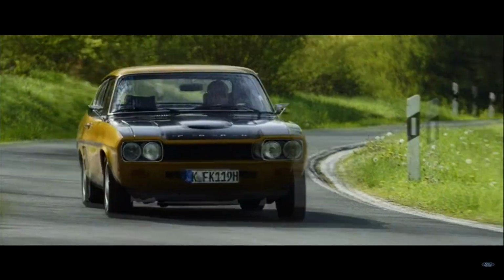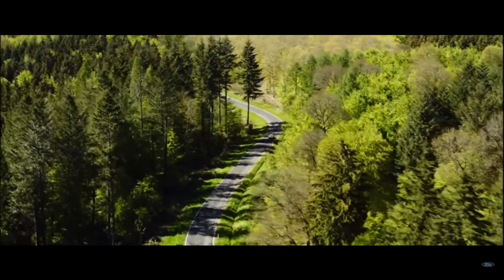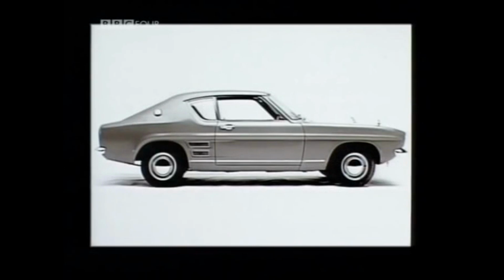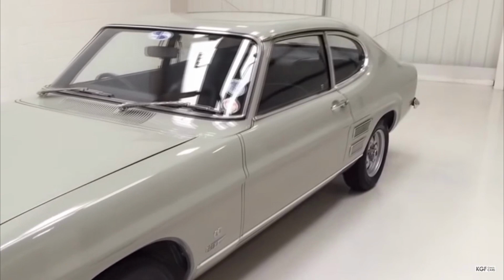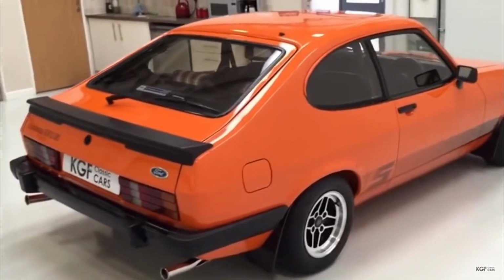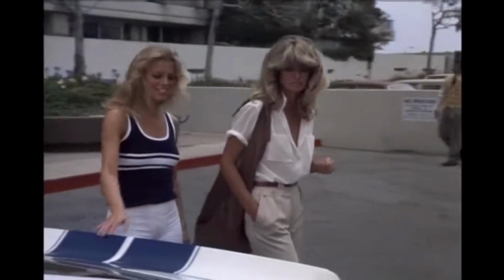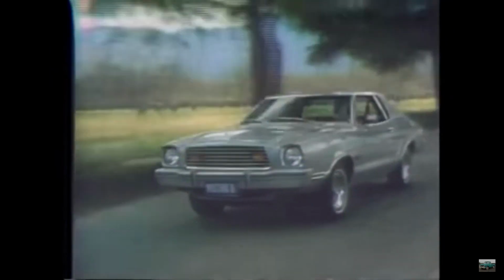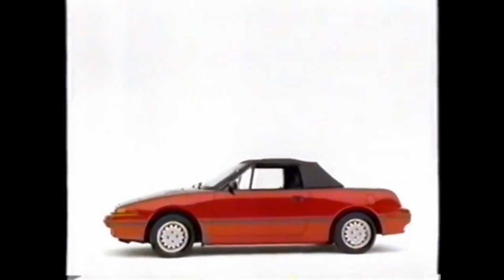The Mustang ll Ford / Mercury Capri ( Who inspired Who? )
The Mustang ll STOLE Design from The Ford Capri ( HERE IS HOW ). Another ADHD rant by me. The rant did have some logical points. The Mustang ll stole the whole style from the Ford/Mercury Capri. And the Ford Capri stole its style from the 1 gen Mustang. Engine options vary i did not go into depth with that .

shelby
Ford capri
mercury capri
mustang 2
mustang ll
ford maverick
mercury comet
mk1
mk2
mk3